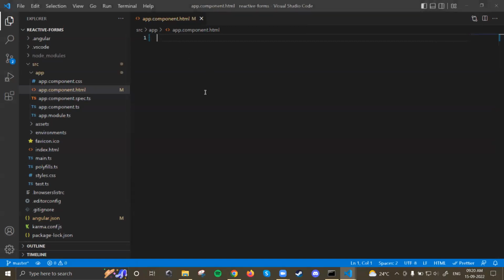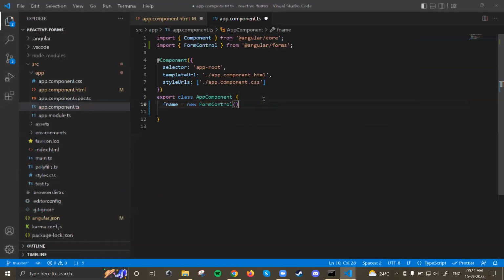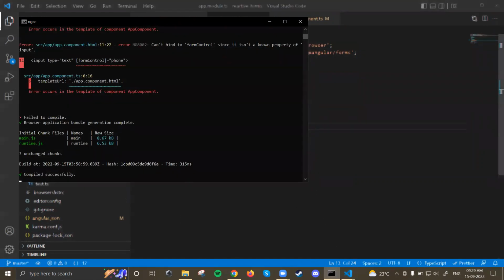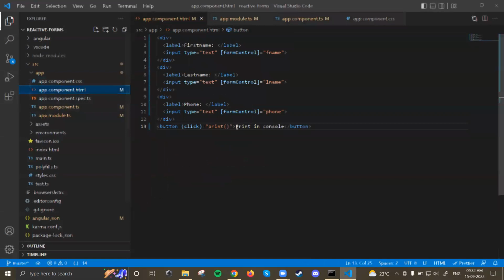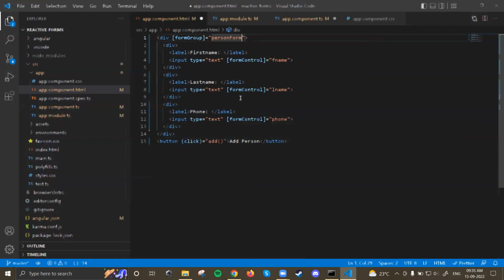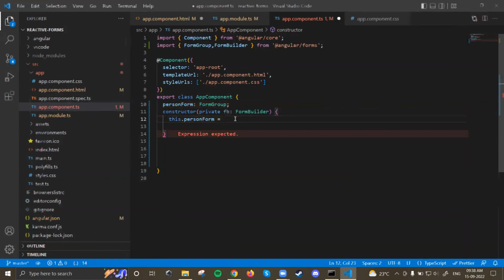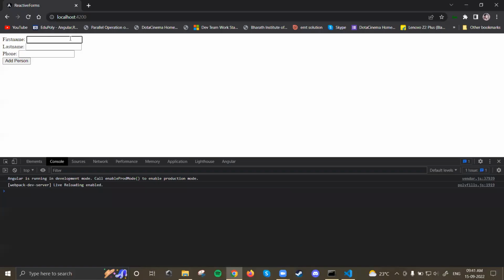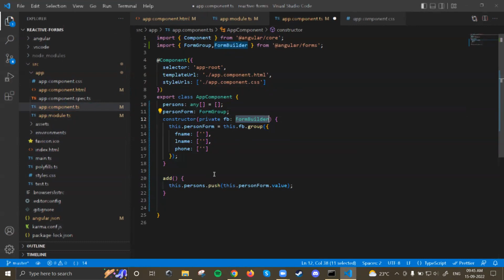Angular Reactive Forms: A Step-by-Step Guide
Angular Reactive Forms:
1. The ReactiveFormsModule
2. FormControl
3. FormGroup
4. FormBuilder